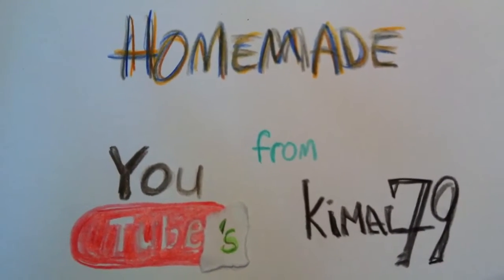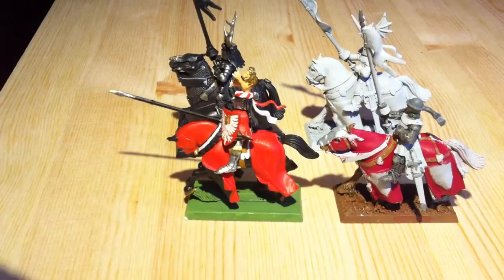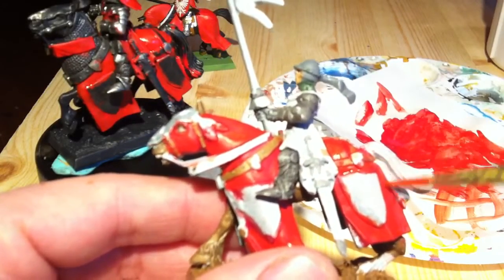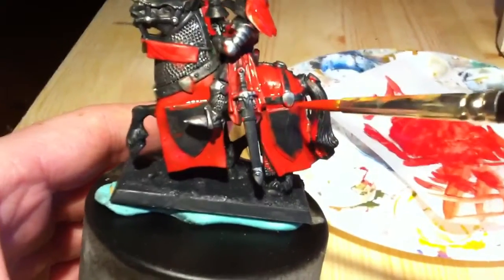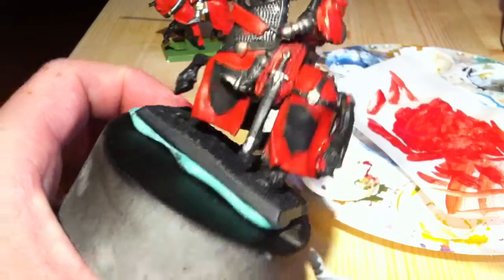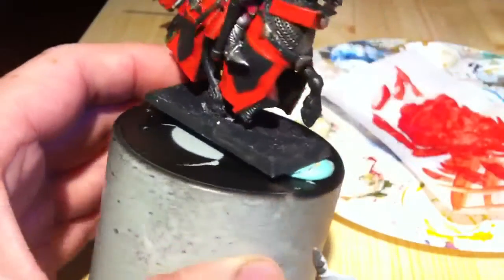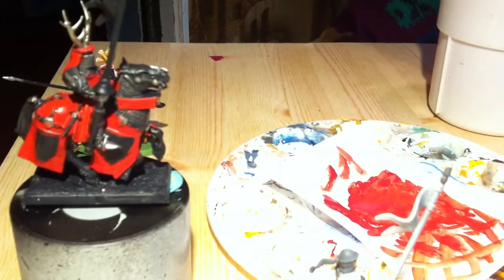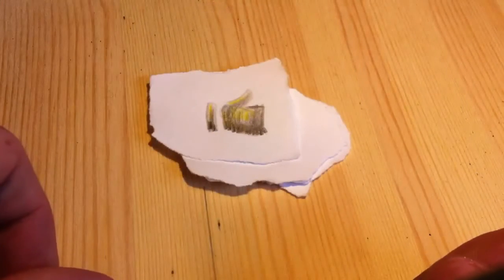Knight in the color: Red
so Red you fat bastard, remember to thin it down.. ;)